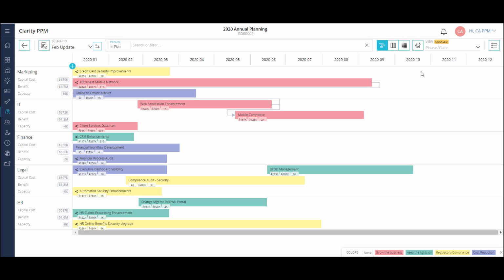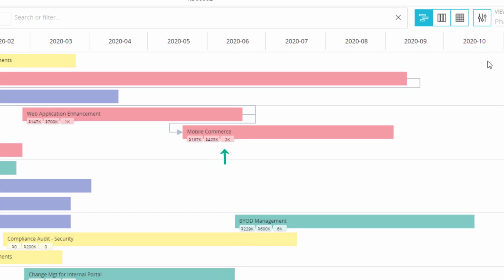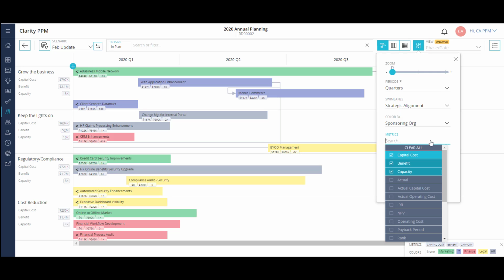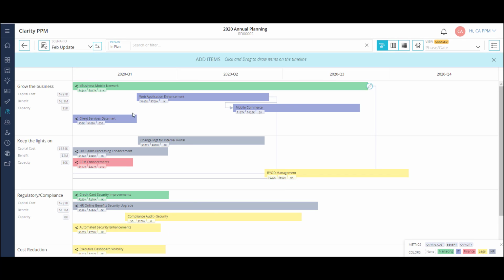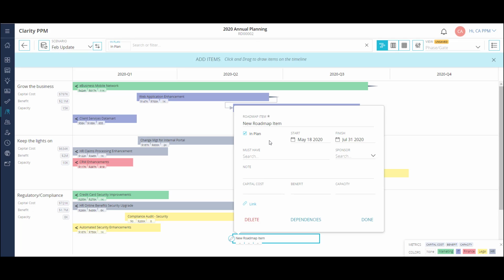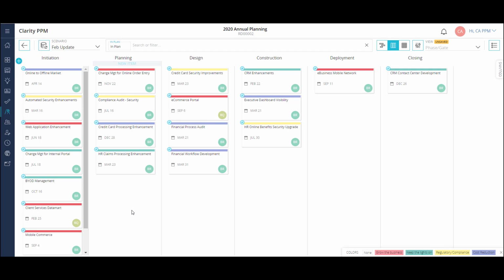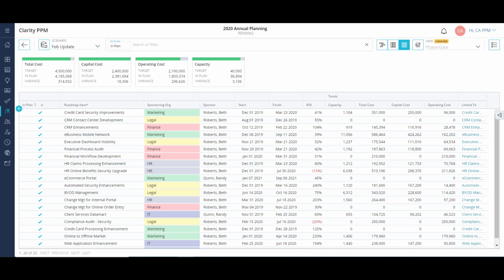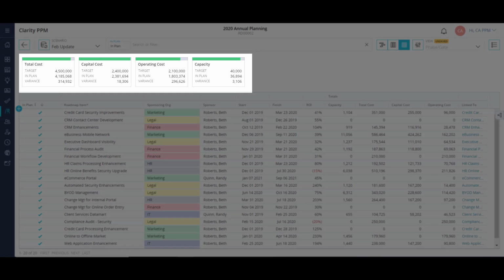Creating Planning Models Using Roadmaps in Clarity – 15.8 v2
In this video, we’ll demonstrate the Roadmap planning model in Clarity. We’ll focus on how organizations can better organize, align, and forecast their work using Roadmaps.